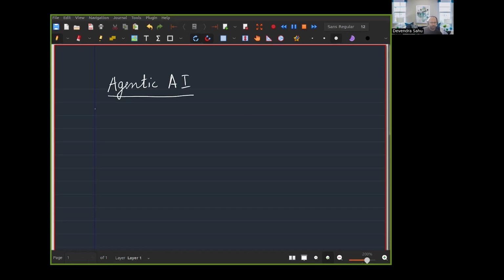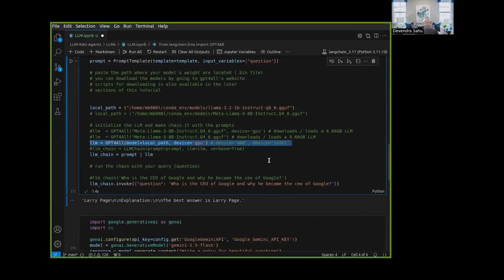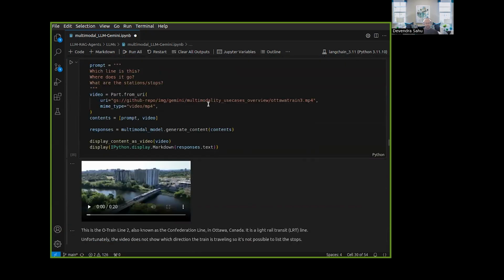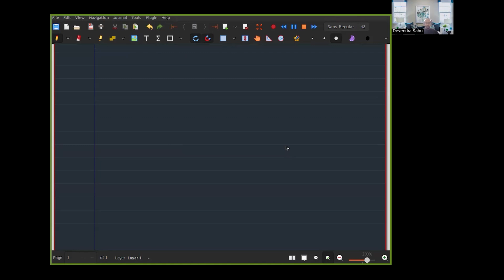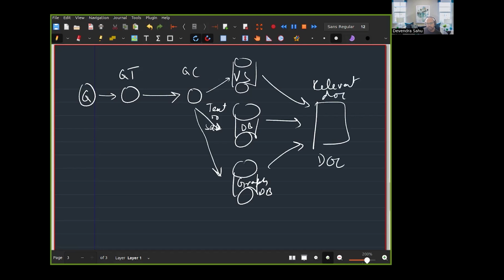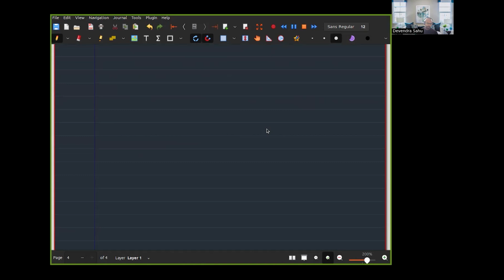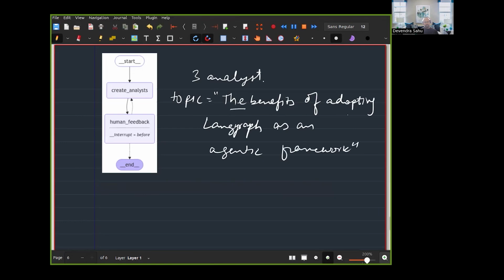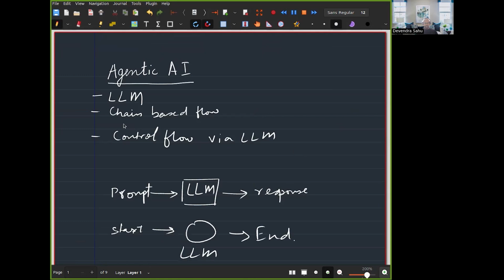What is Agentic AI ?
I am building The Curious Curator Whatsapp community for the machine learning.  Join it for all the announcement and news.

CHAPTERS:
0:00 Text LLM Demo (Llama/Gemini)
8:25 Multimodal LLM (Gemini), Text Understanding & Document Summarization
11:30 Image understanding
12:57 Generating Video Description
14:18 Audio Understanding, Summarization & Transcription
15:40 Video & Audio Understanding (Multi Modalities)
17:49 E-commerce usecase
20:16 Chains
23:00 RAG
30:30 Agentic System